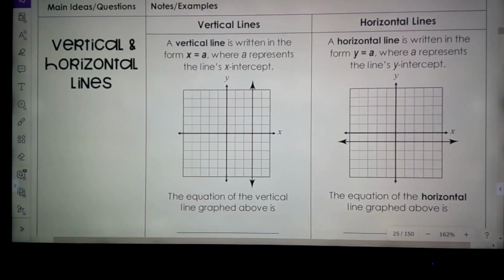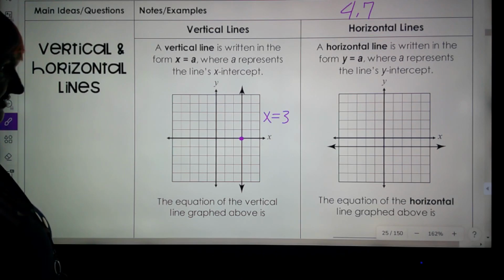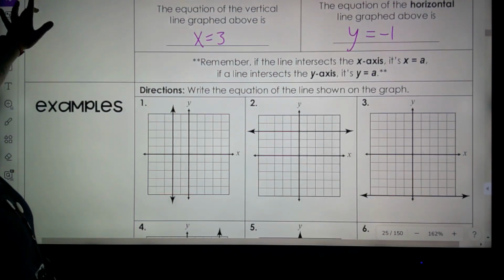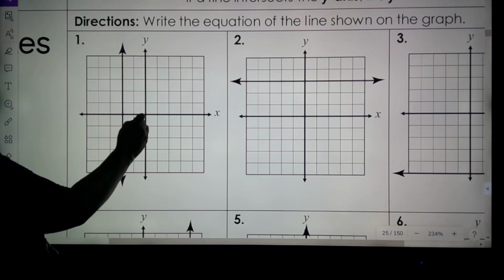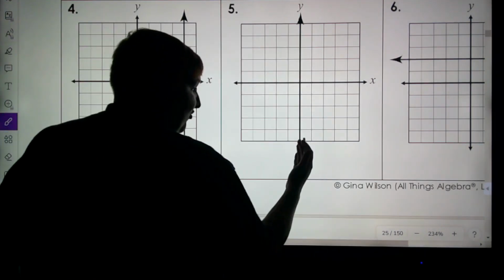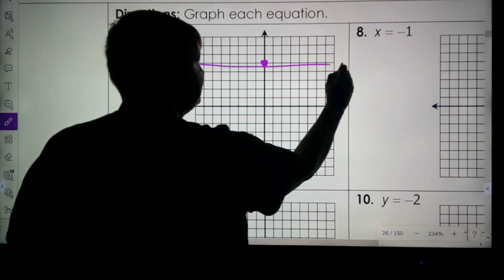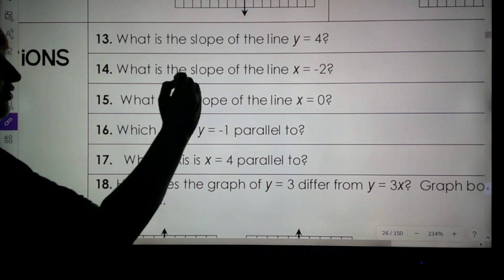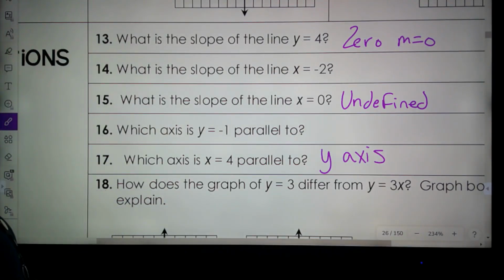Unit 4.7 - Vertical and Horizontal Lines